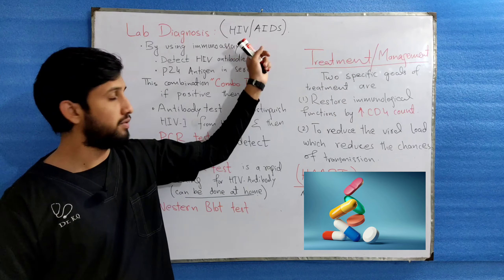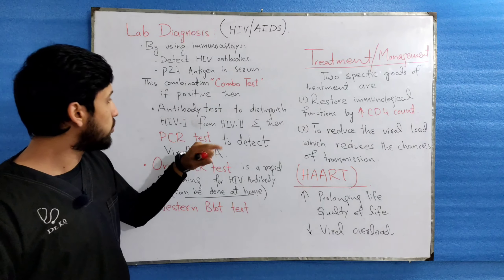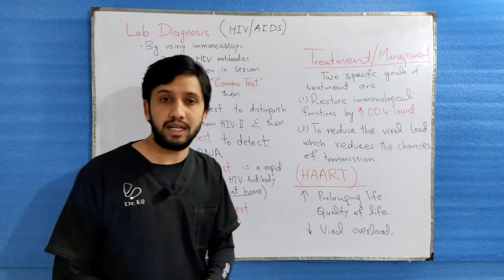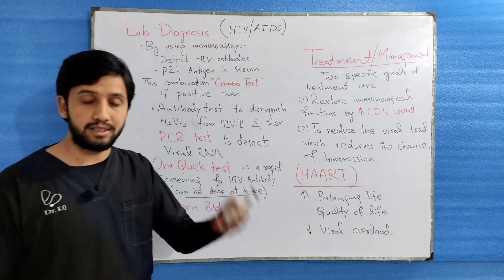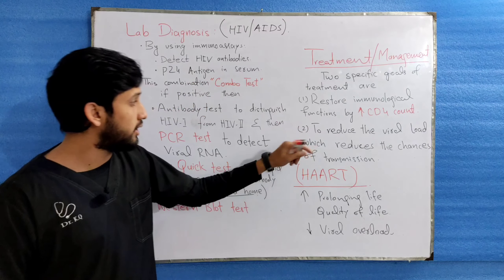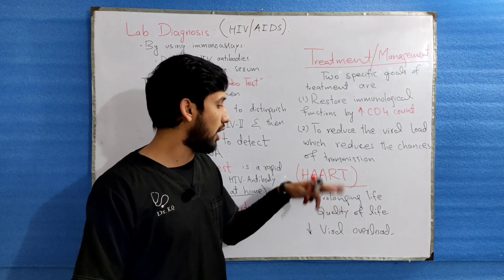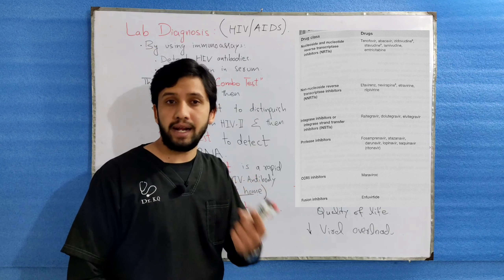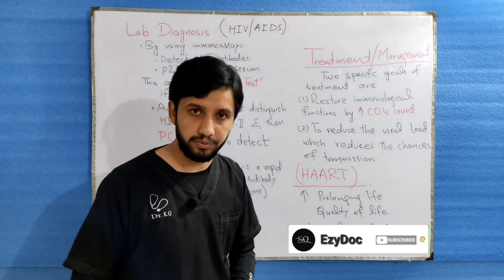HIV-AIDS Lab Tests & Treatment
This video is describing HIV & AIDS treatment & laboratory tests which are usually done in order to Diagnose this disease.At the end som antiretroviral drugs are also mentioned which are most widely used for HIV infection.